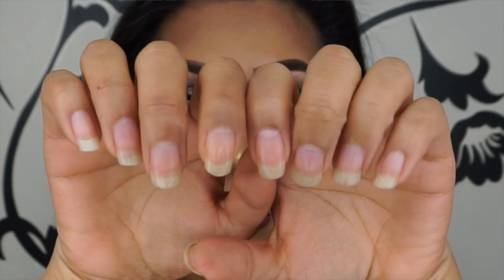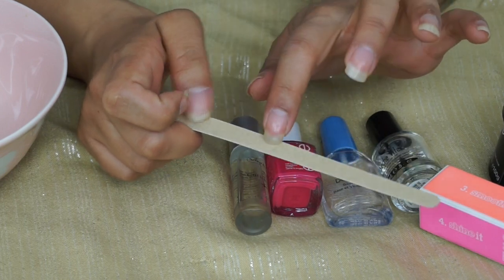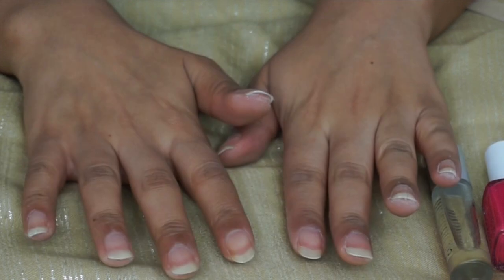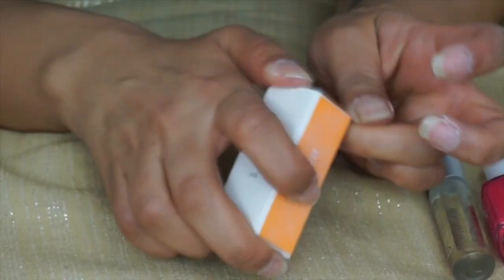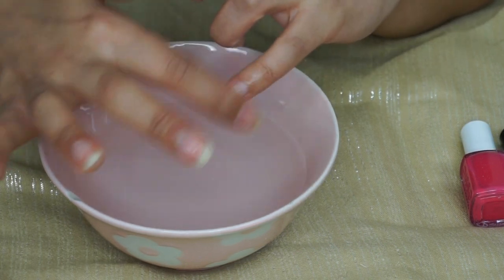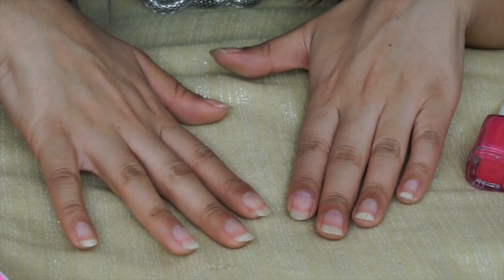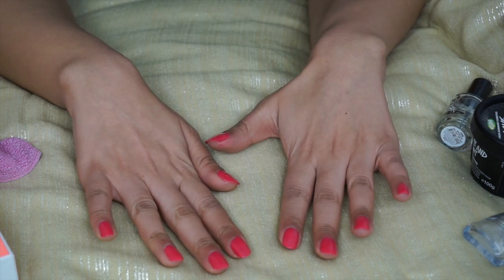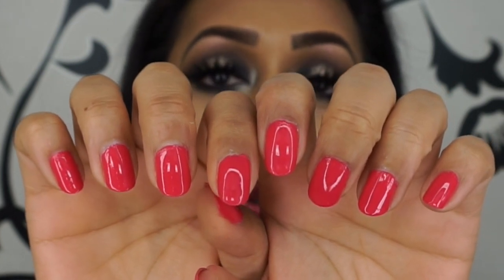How To: Manicure - Perfect Nails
Perfectly manicured nails from start to finish! In this video i show in depth how I file, buff, soak and paint a perfect pair of nails.

I used:
Superdrug nail files

Model's Own nail buffer - i got this free in a set

Essie Brides No Grooms Nail Polish - Sorry I think this was LE! :(